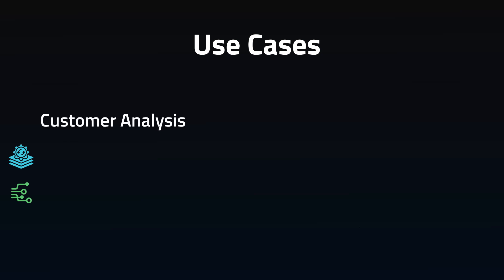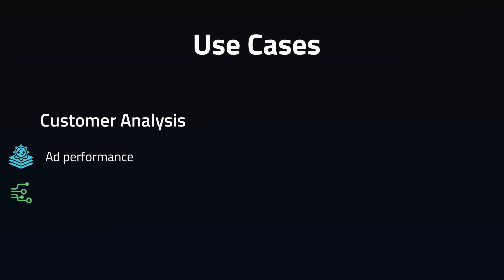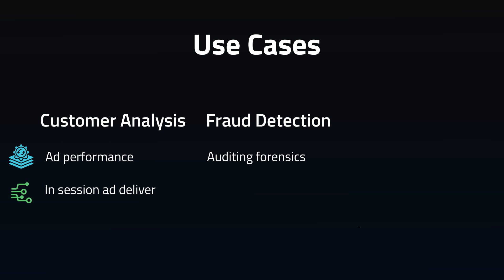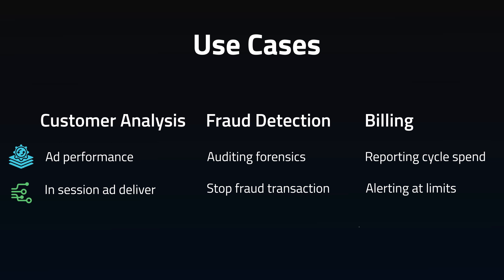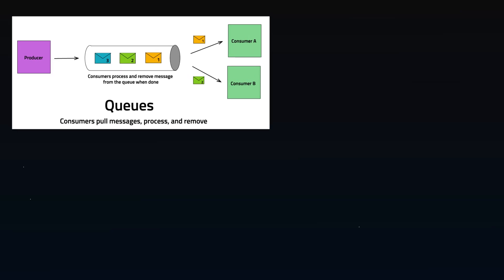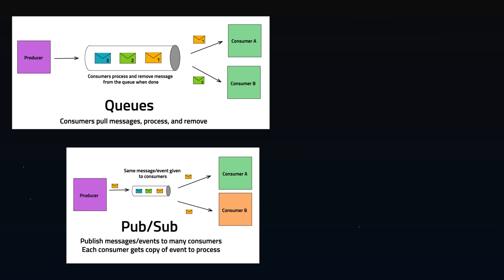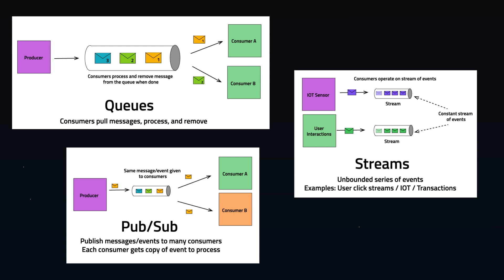DataBasics: Streaming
In this video, we're going to cover the basics of streaming data with Apache Kafka. We'll learn how to read real-time data from a streaming source, and how to write messages to a message queue in order to processed that data.

If you're interested in Apache Kafka, or streaming data in general, then this video is for you! By the end of this video, you'll have a better understanding of how streaming data works, and what Apache Kafka is great for!